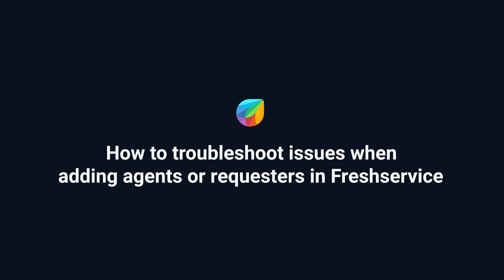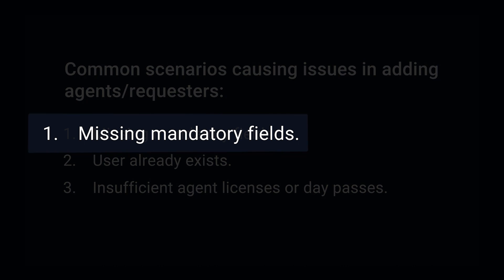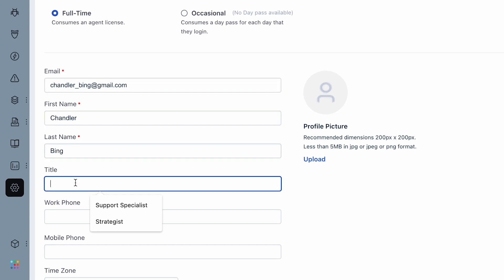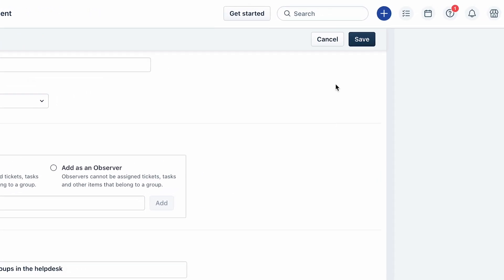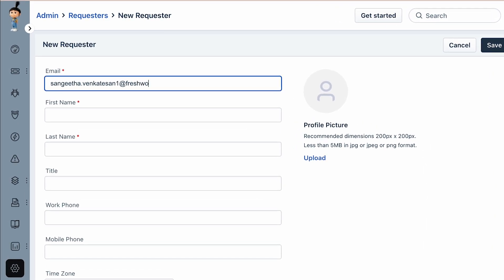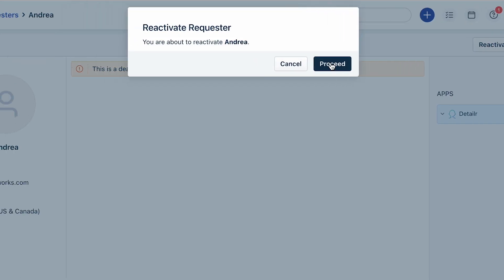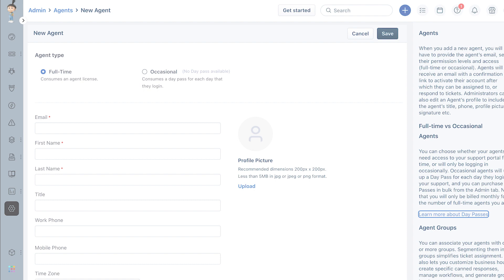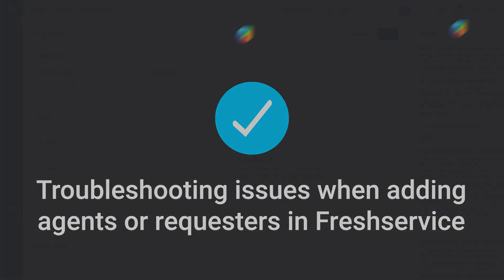How to Troubleshoot Issues when Adding Agents or Requesters in Freshservice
If you face issues when trying to add or save an agent or a requester profile, here are a few common scenarios that can cause the problem.
1. Missing mandatory fields.
2. User already exists.
3. Insufficient agent licenses or day passes available.